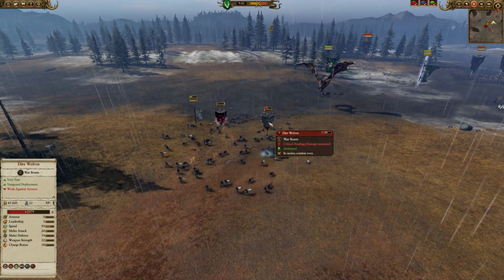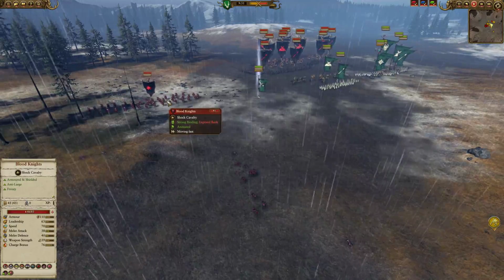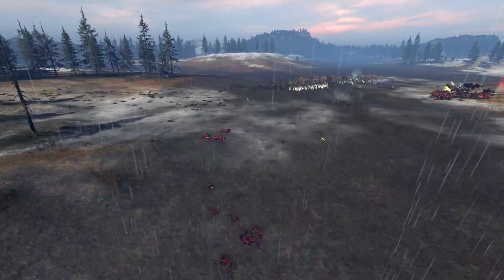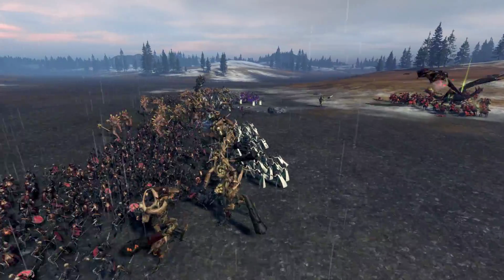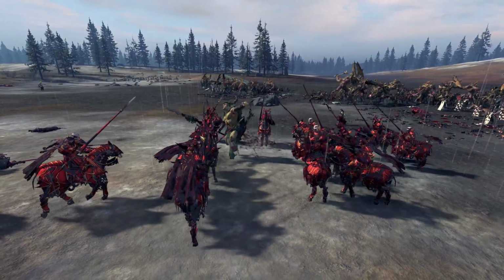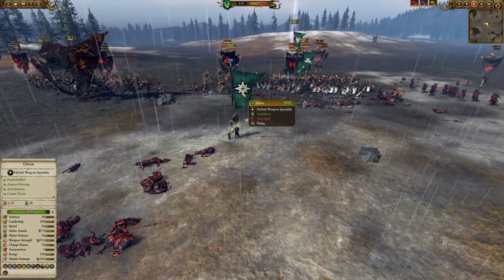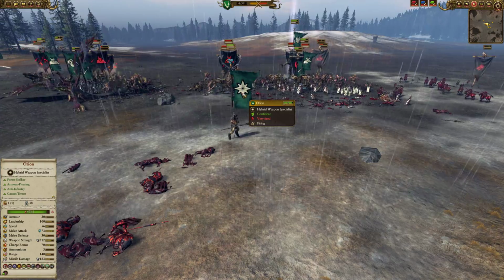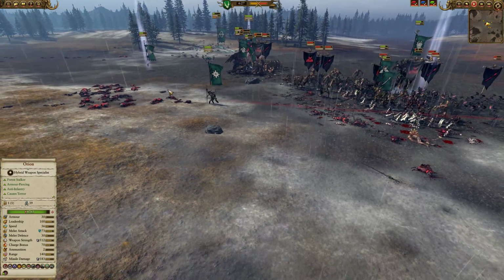Orion's Horn - Total War Warhammer Online Battle 259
Orion and his horn lead the Wood Elves into combat against the undead hordes of Vampires. Enjoy!